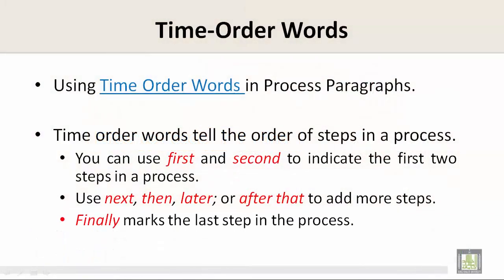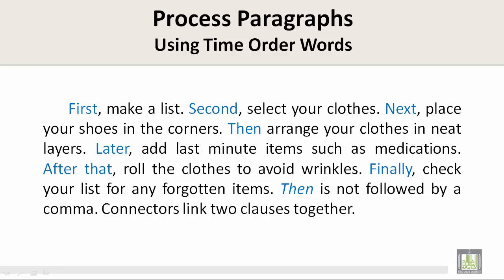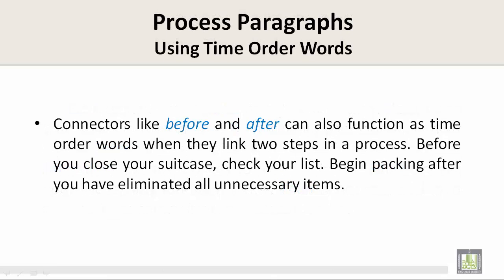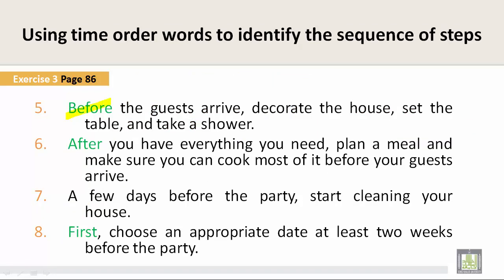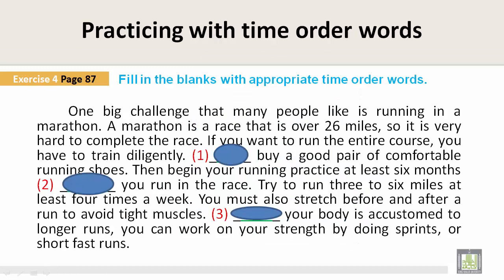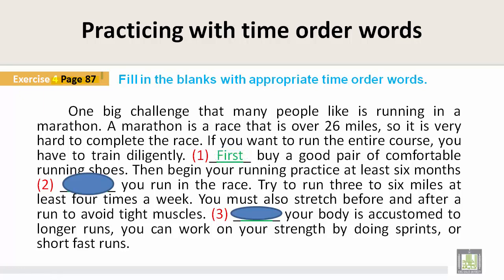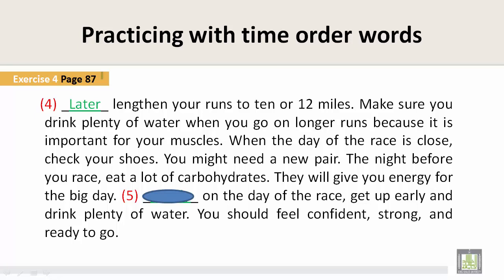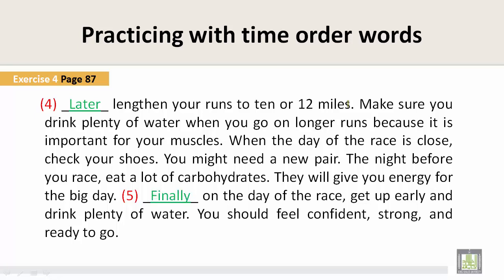Scientific English | C4-L4 | Time order words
Unit 4 - Lecture 4 : Time order words
Using Time-order Words in Process Paragraph
Practicing with Time-order Words